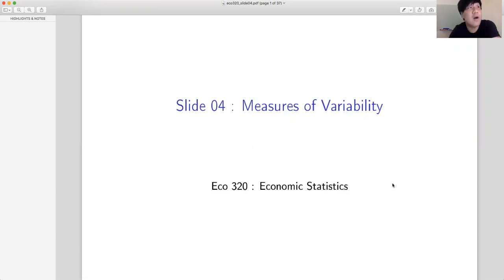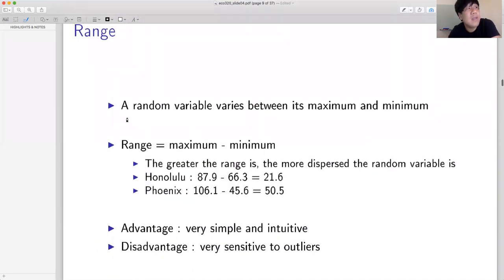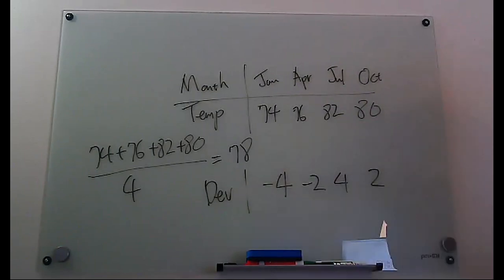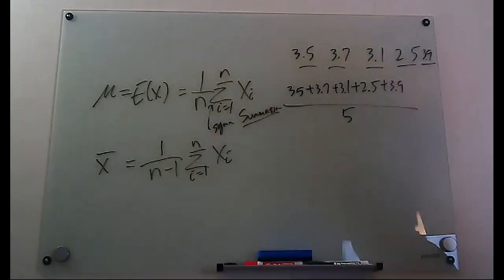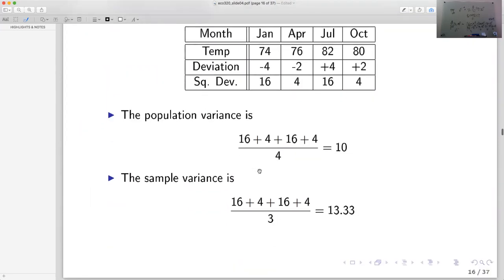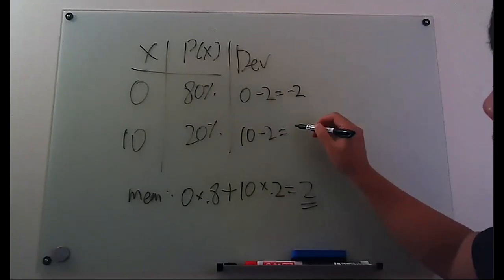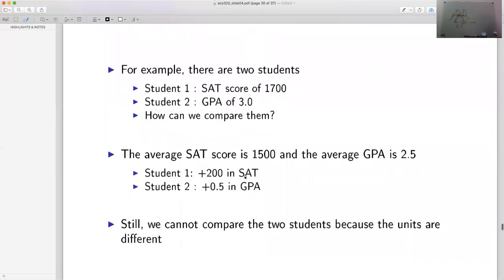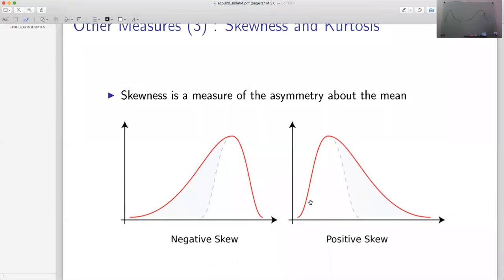Lecture 4. Measure of Variability Economic Statistics